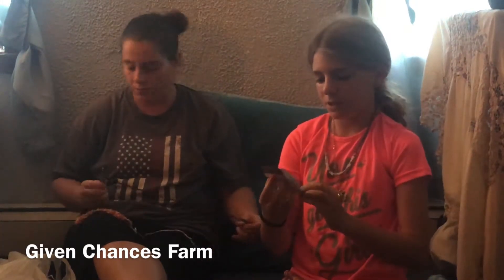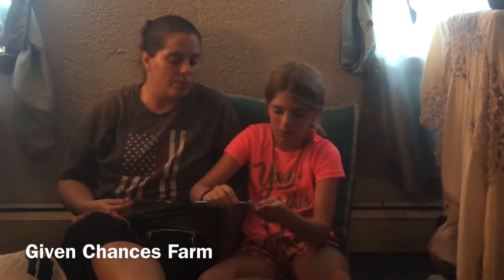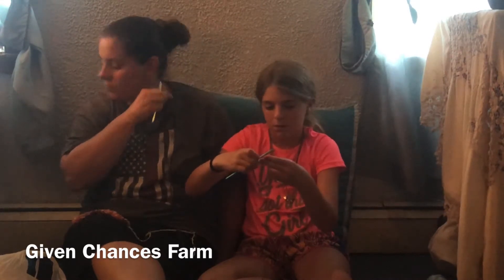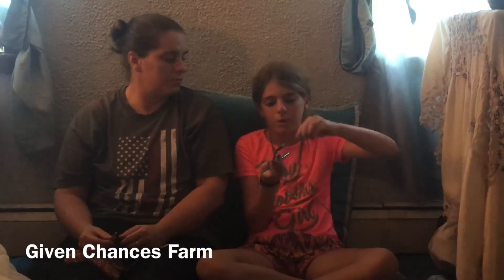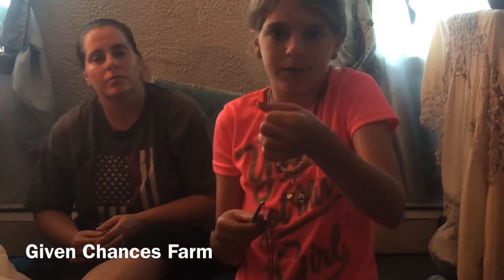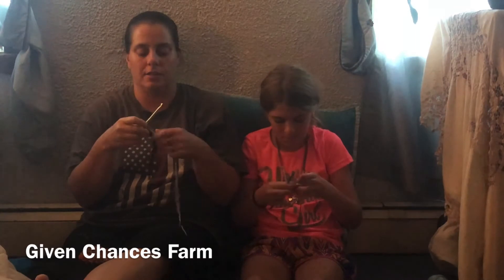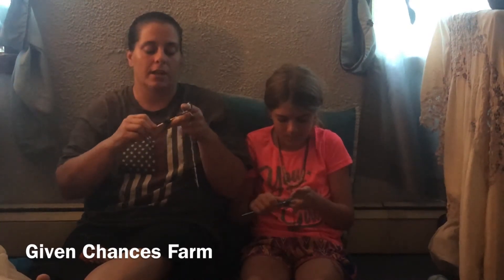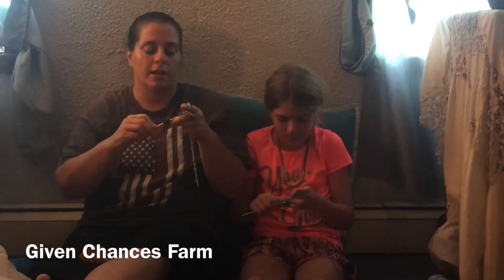Magic circle and rectangle scrubby!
Magic circle and rectangle scrubby! Teaching you how to start a magic circle scrubby and make a rectangle scrubby.